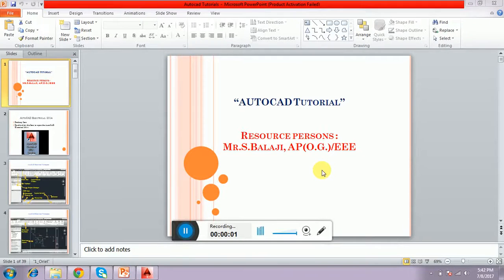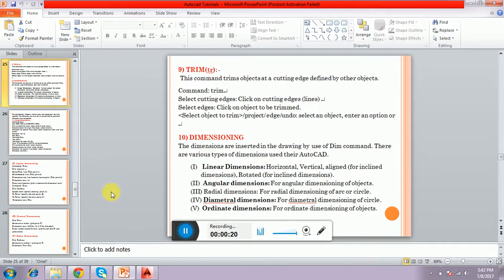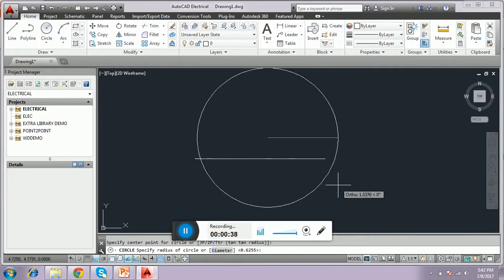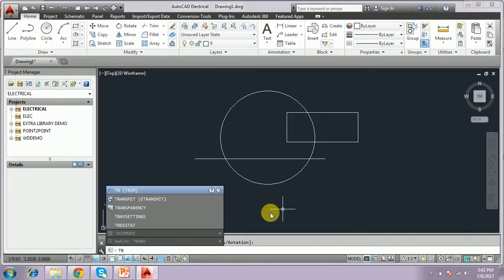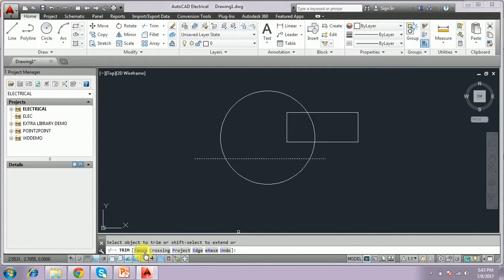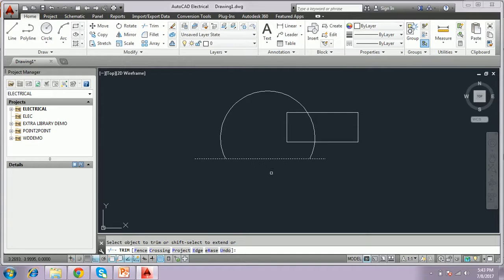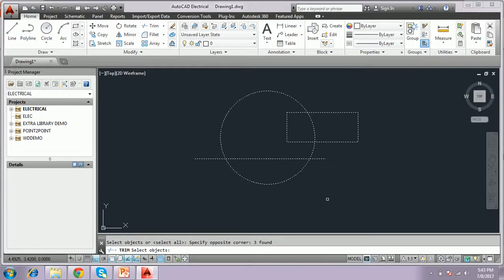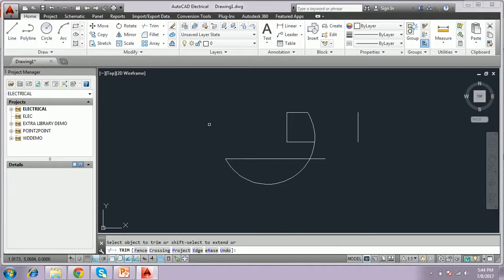AutoCAD tutorial TRIM Commands Video 15